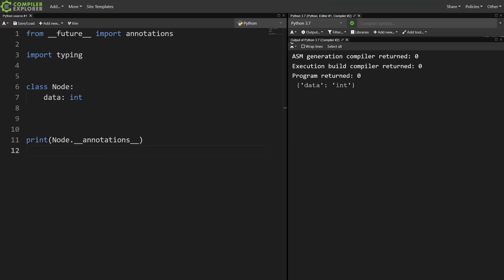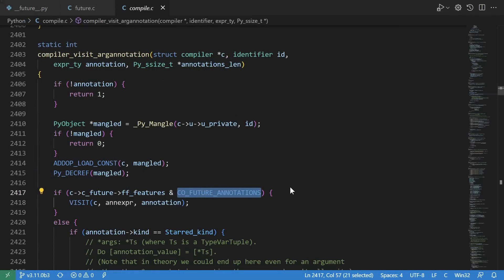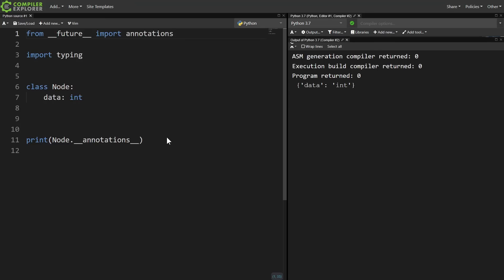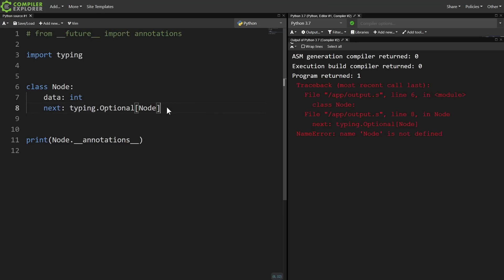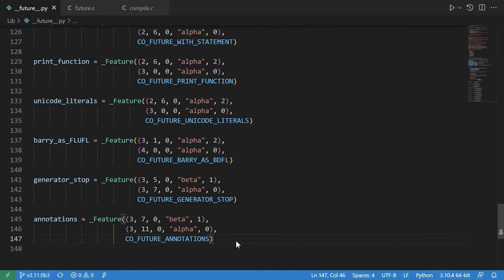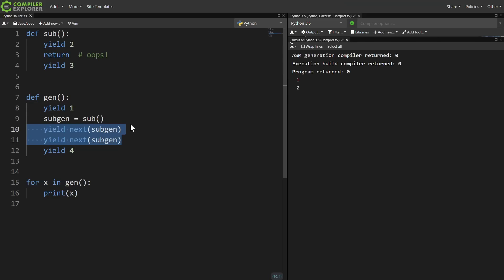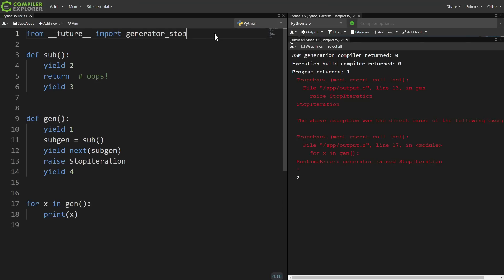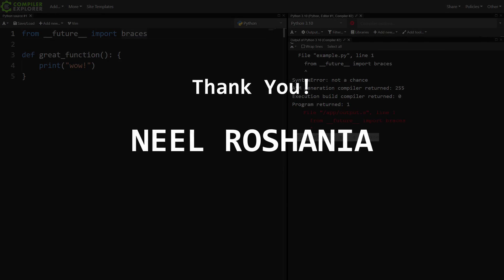What are Python __future__ imports?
Imports from the future!

Python allows you to opt in to new features that are planned to change in future versions. This facilitates a transition away from code that uses the flawed or broken original version of the feature.

Top patrons and donors: Jameson, Laura M, Vahnekie, Dragos C, Matt R, Casey G, Johan A, John Martin, Jason F, Mutual Information, Neel R